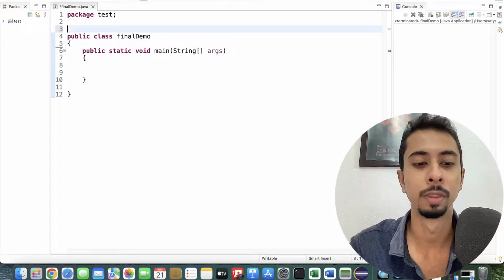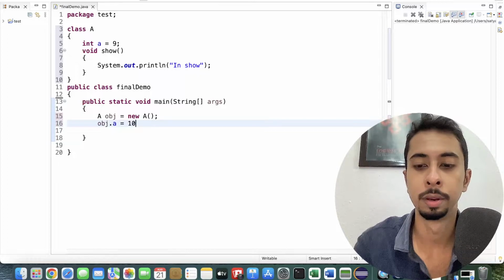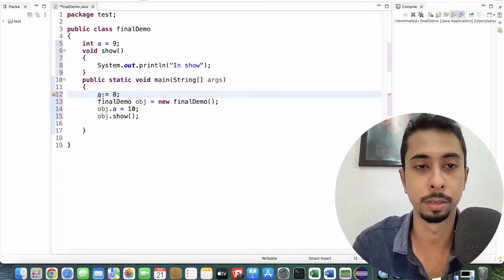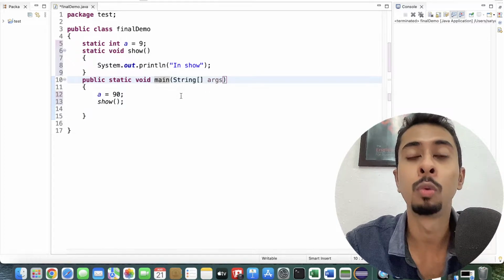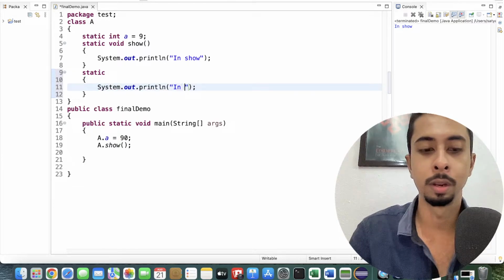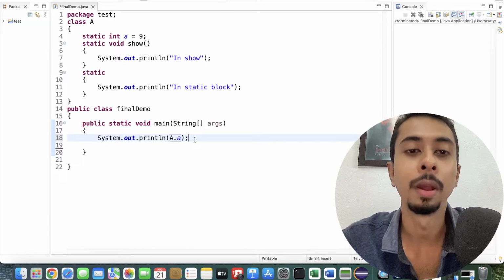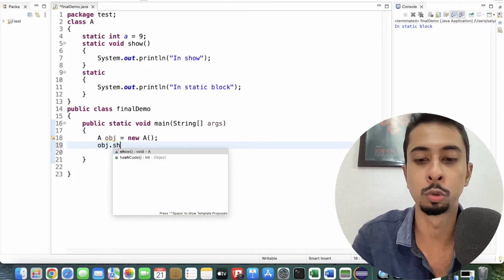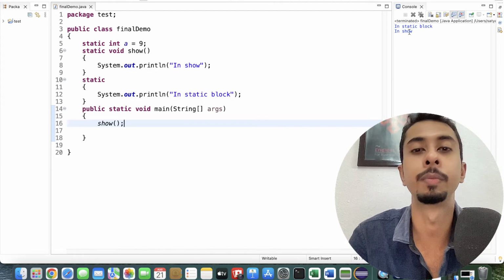Static Keyword In Java | Java Tutorial For Beginners | Core Java | Satyam Raha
Core Java
Satyam Raha